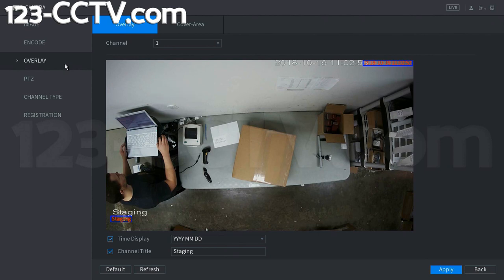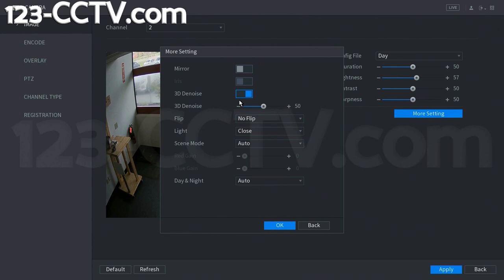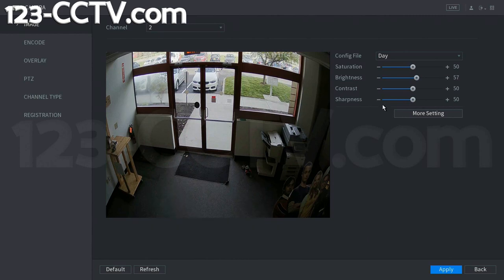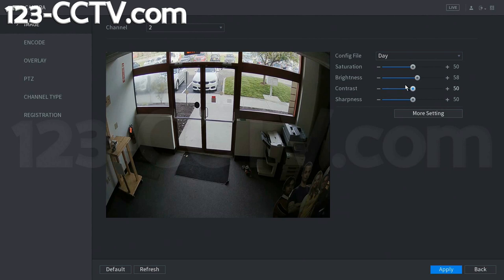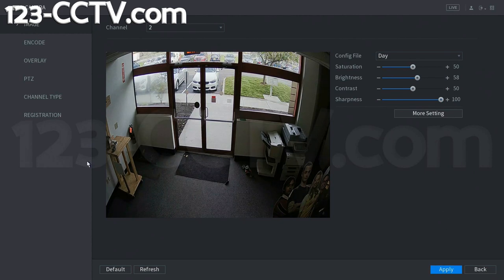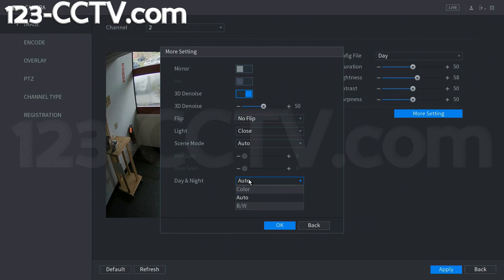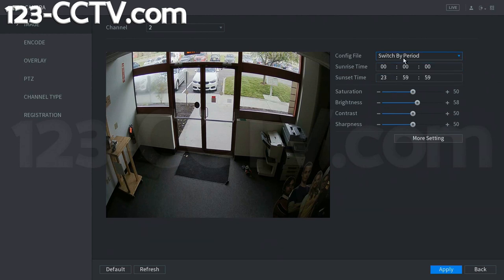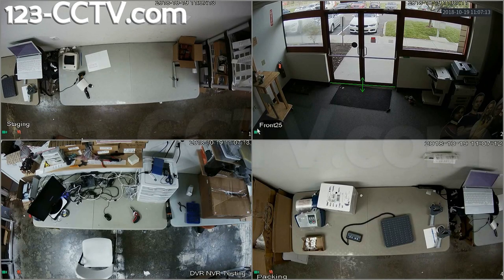How to configure Camera Image settings in your DVR/NVR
This video shows how to change the camera image settings for a camera connected to a 123-CCTV recorder with the new interface. By default the camera will have optimal settings but you may need to modify these for your specific application.